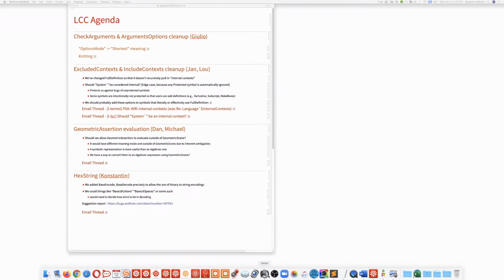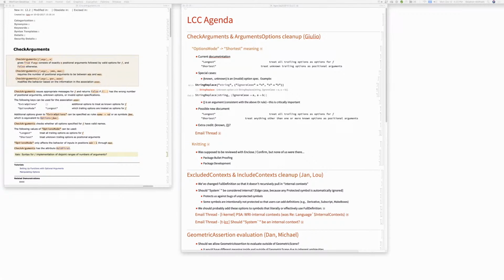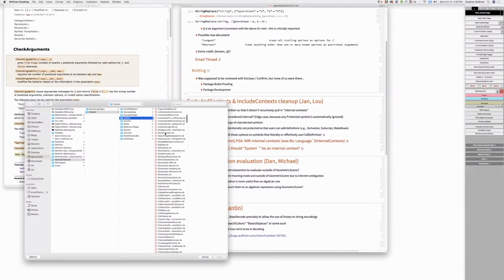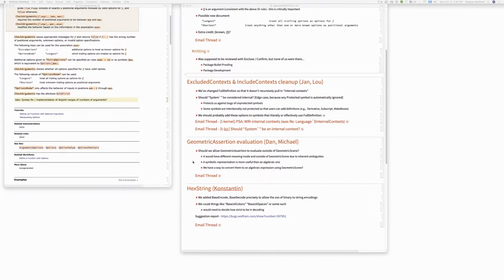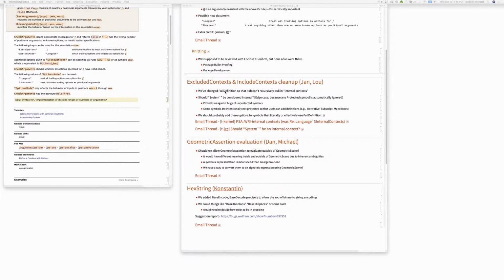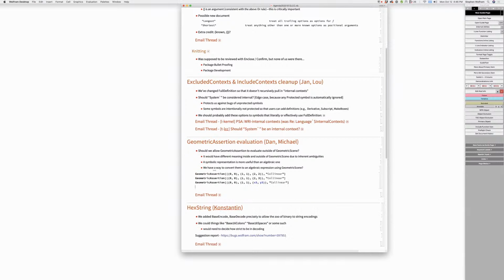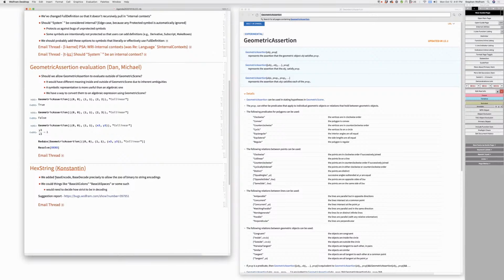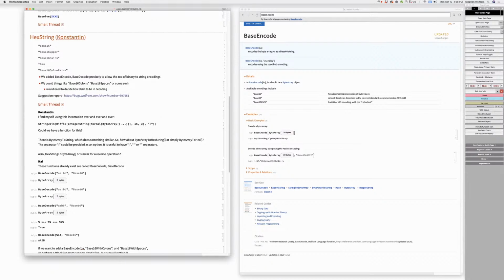Live CEOing Ep 406: Language Design in Wolfram Language [CheckArguments, ExcludedContexts & More]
In this episode of Live CEOing, Stephen Wolfram reviews the design of upcoming functionality for the Wolfram Language. If you'd like to contribute to the discussion in future episodes, you can participate through this YouTube channel or through the official Twitch channel of Stephen Wolfram